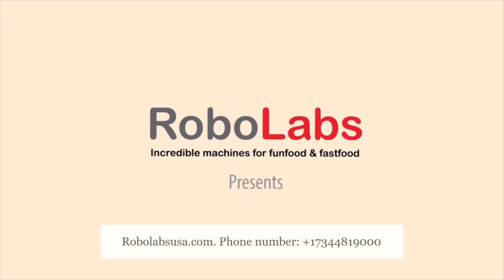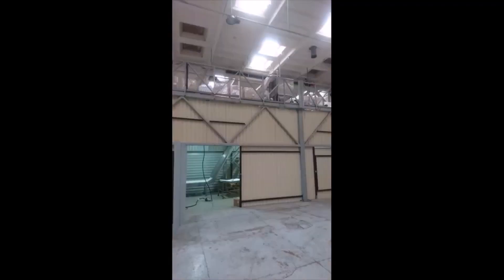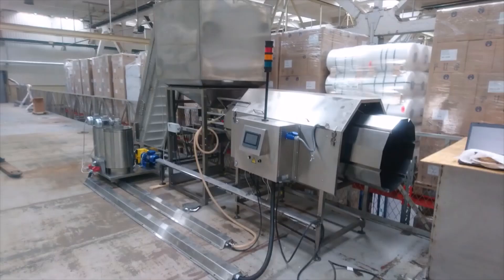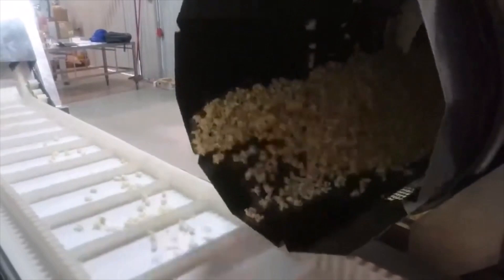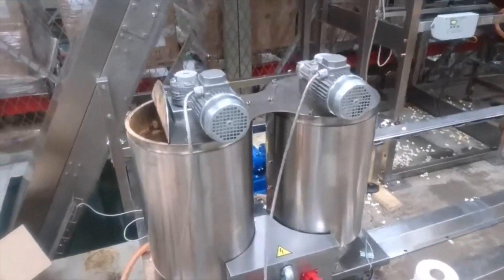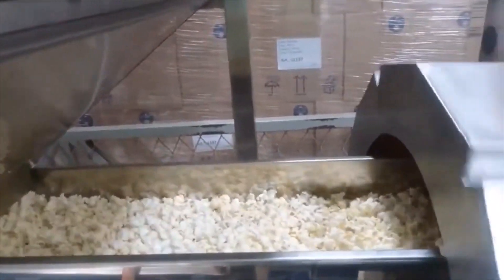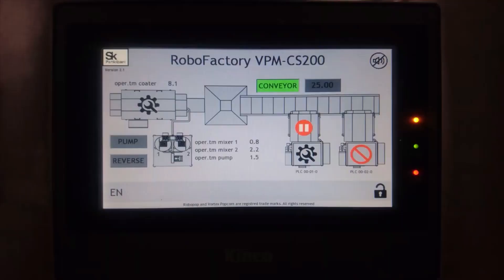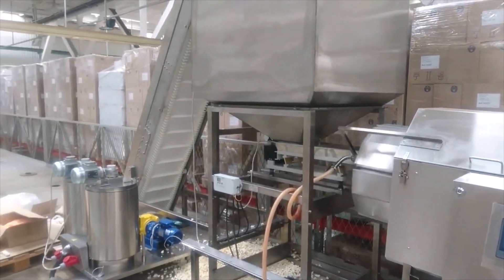RoboFactory 100 kg/h Salty/Cheese/Spicy Popcorn for 2 floor premises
For small spaces, we offer a solution in the form of RoboFactory 100 divided into 2 floors. If you are taking the first steps and do not have a large area, then the division into 2 floors will allow you to place a factory with a minimum footprint.